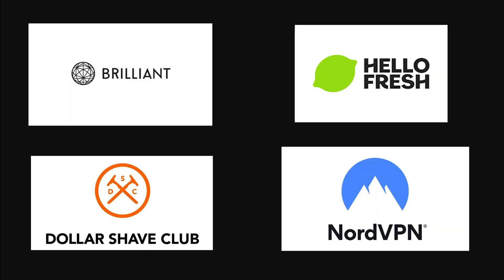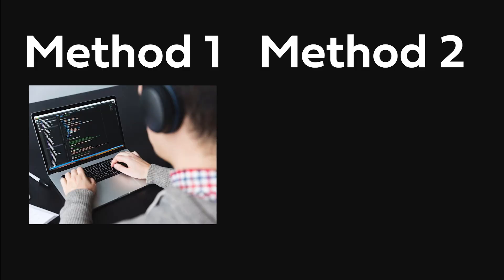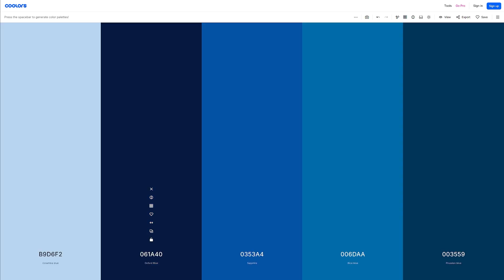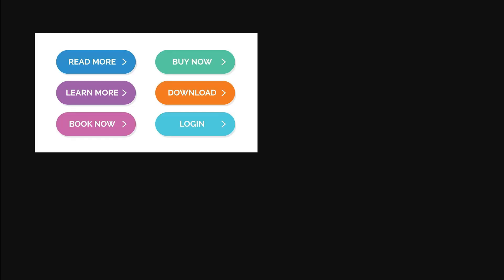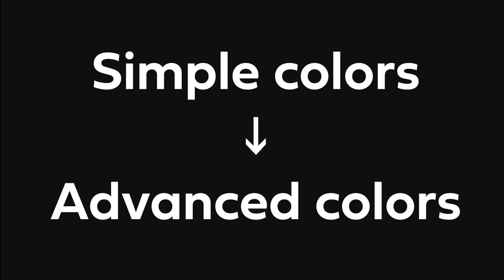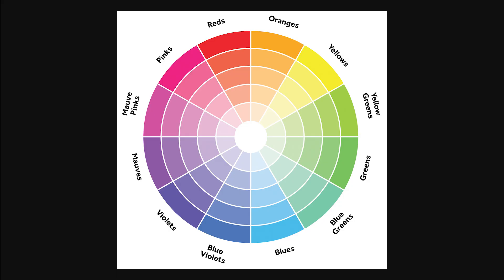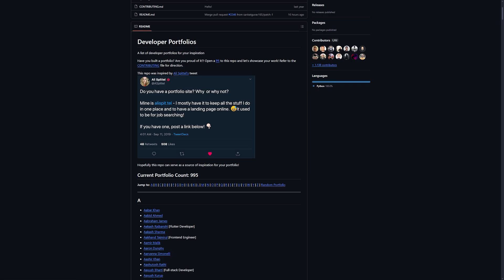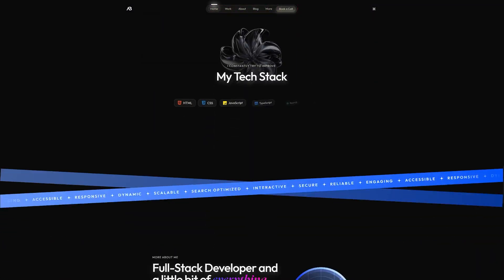The Only Website Color Guide You Need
Learn how to choose the perfect colors for your website — fast. This guide breaks down color choices, contrast, and design & developer tips so your site looks modern.

Great for devs, designers, and beginners.